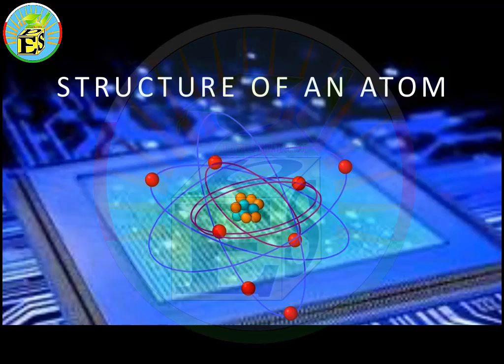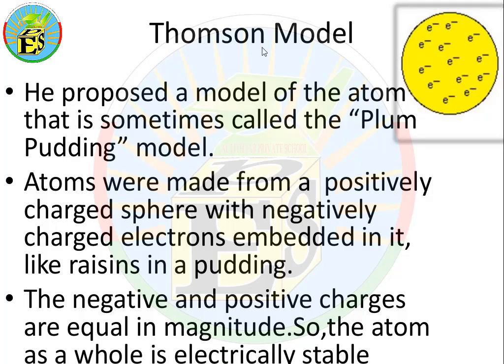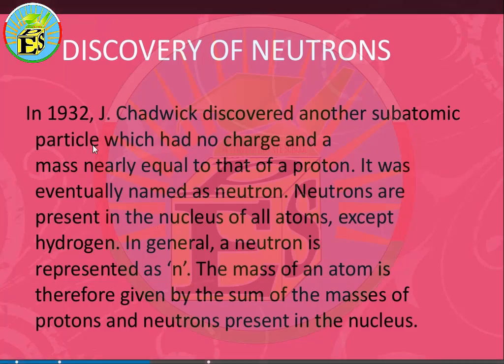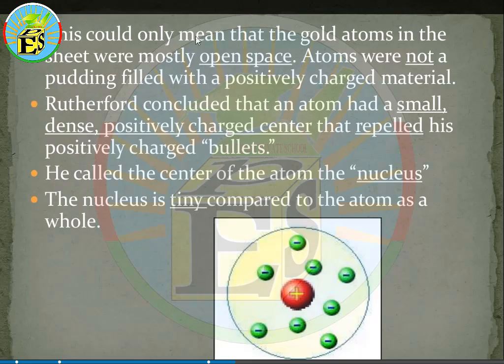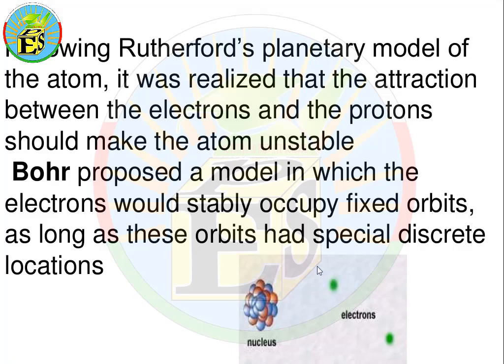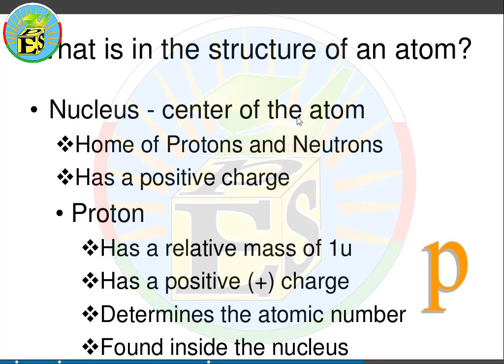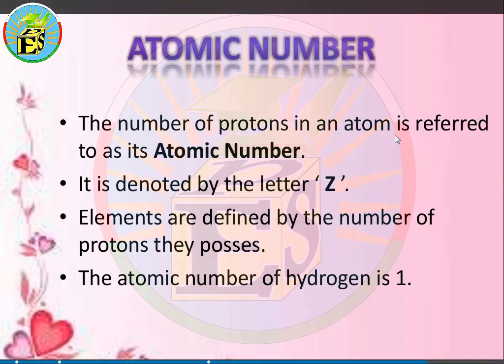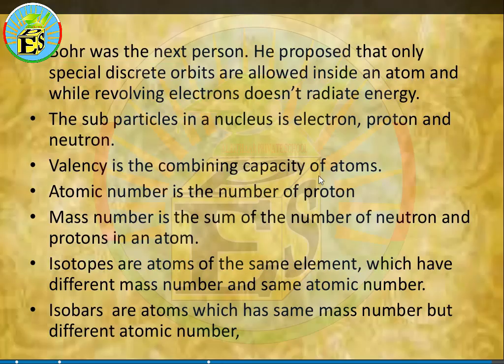grade 10 atomic model physics Mr.Ibrahim Serria